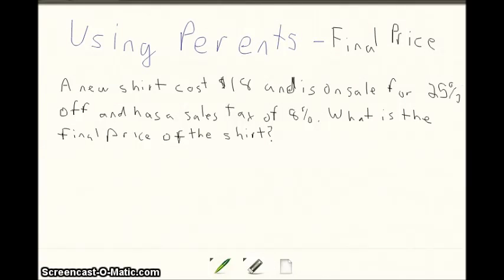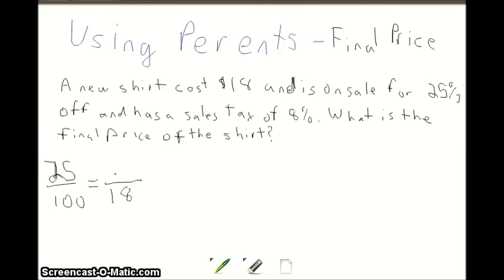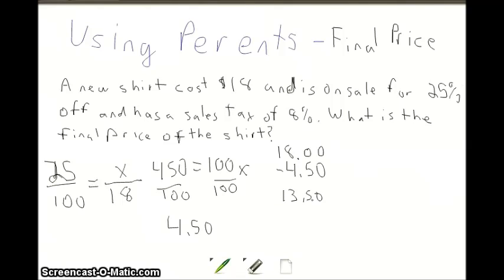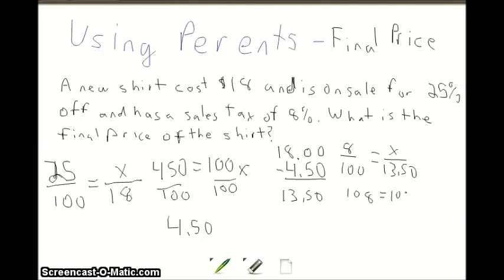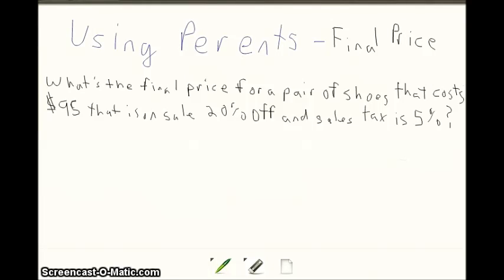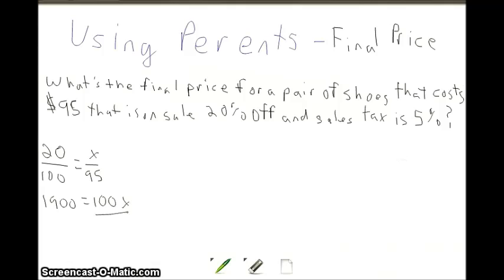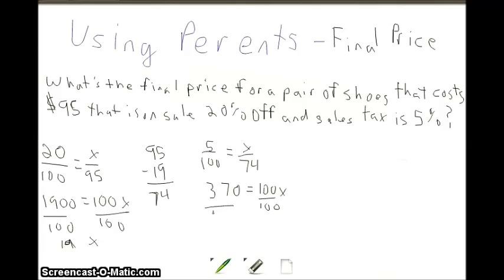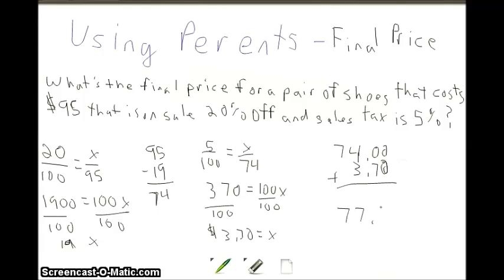Using Percents Fianl Price